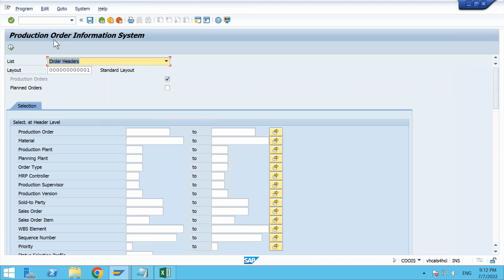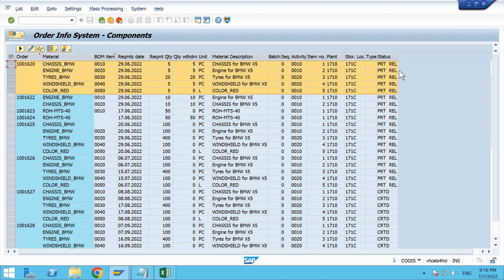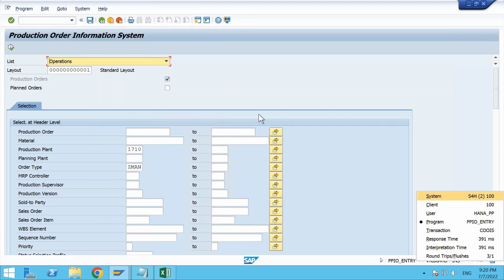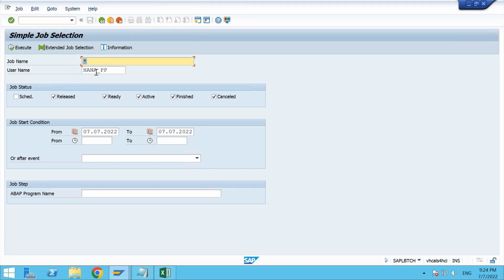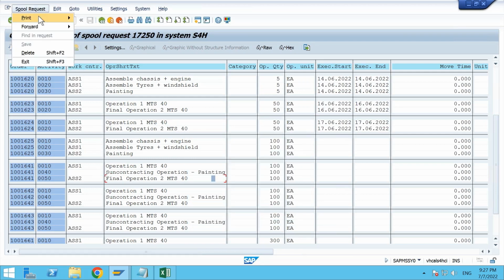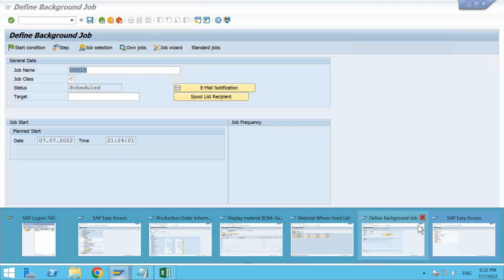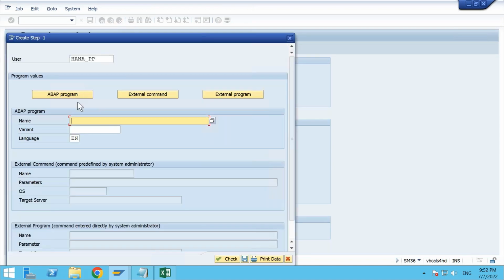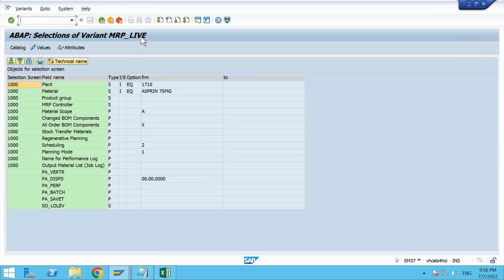How to schedule a background job as a functional consultant - MRP LIVE as a job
In this video, you will get to learn how to create a variant for a transaction and how to schedule a background job using the program.
I have scheduled a background job for COOIS - production order report and MD01N - MRP live.